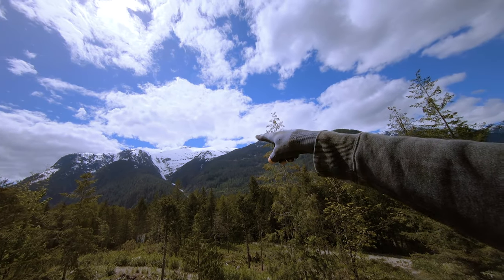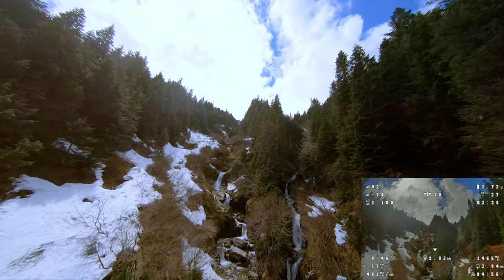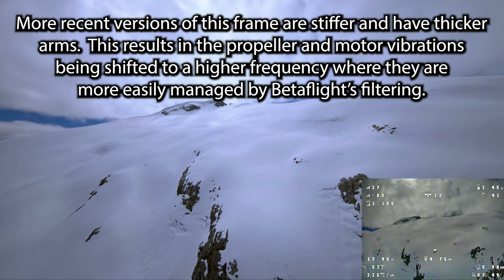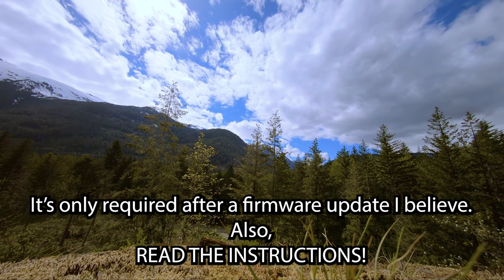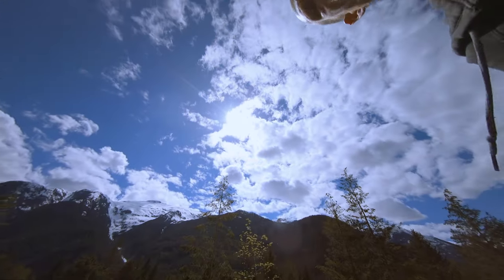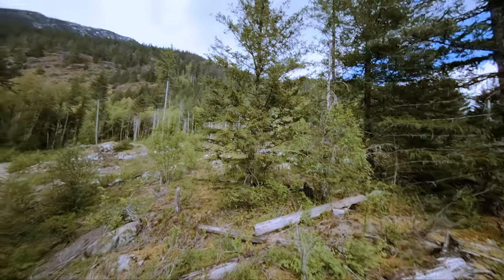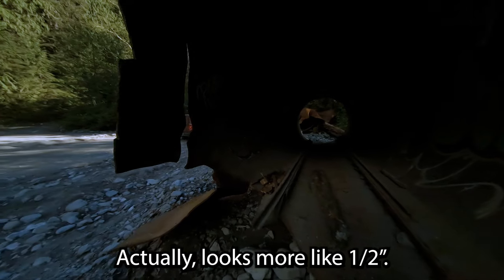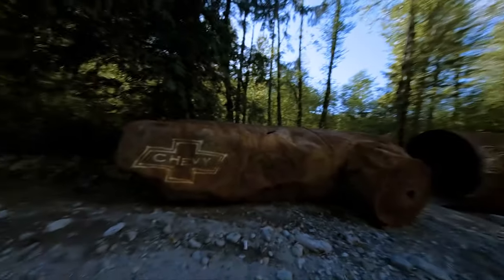How I get comfortable before hitting a peak + Flight edit w/ music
We all want to go straight to the peak, but it's always best to take your time and wait until you're ready.  Nobody's wants to lose their quad.

I talk you through my first couple of flights while I get comfortable flying this spot.  Followed by my 3rd flight which is edited with music.  Afterwards is a quick look at the location I'm flying from and it finishes off with me talking about finding a camera nailed and lock to a tree and some giant metal tubes.

Comments? Questions? Leave them in the comment section below.

I will reply to every comment, on every video of mine.

Video chapters:
0:00 - Intro
0:13- Talking about flight route
0:35 - First flight - waterfalls clip
1:13 - First flight - close to the peak
1:53 - Second flight - OSD - barely made it home
2:22 - Quick talk about rapidfire calibration
2:45 - THE BEST PART - Third flight - music edit
7:27 - Post flight stats
7:41 - Quick look at where we were flying from
8:10 - A camera nailed and locked to a tree
9:30 - Giant roadside tubes on the way home
10:50 - Ending / Video suggestions

Quad & Gear: (AirBlade links)

Frame - 7" Prototype version (hoping to release final version soon)
Batteries - 2 x 6s Li-ion packs, 2600mah each

Goggles - Orqa FPV.One W/ Rapidfire diversity module (Amazing Goggles!)
Goggle antennas:

This flight was done with 2 x 2600 mah 6s li-ion packs in parallel, one on top, one underneath.

Post process:
-Adobe Premiere Pro for editing, color correction etc...
-RealSteady Go for stabilization
-Recorded at 2.7k 60 fps 4:3 and exported at 4k 60 fps 16:9